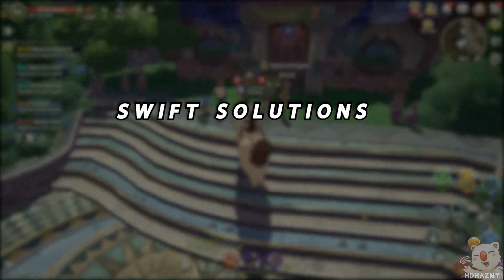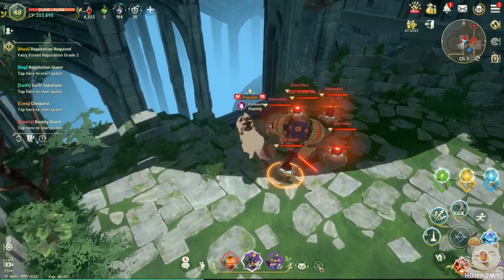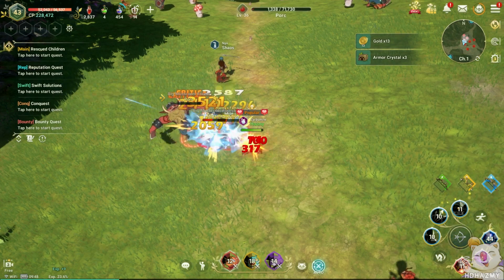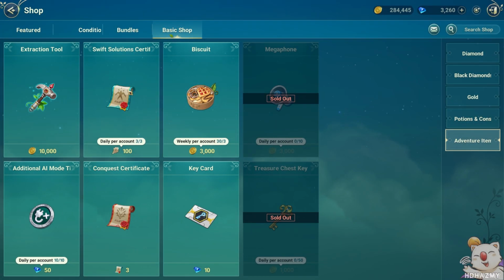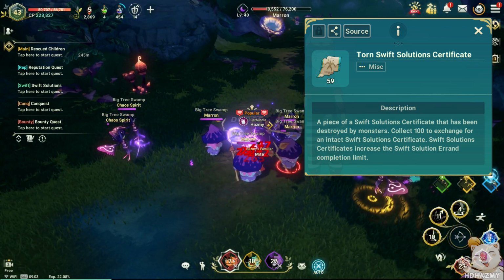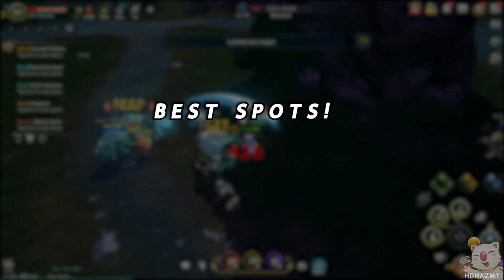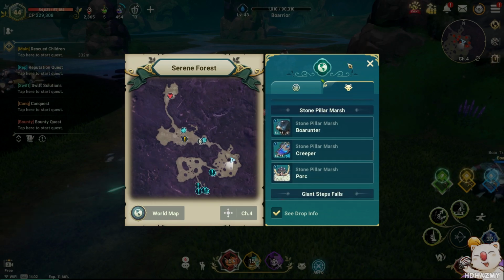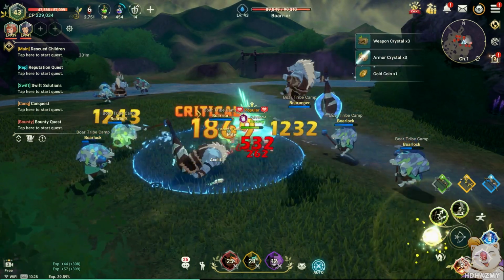Level Faster & Best Grinding Spots! - Ni no Kuni: Cross Worlds Guide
A great tip on how to level faster every day in Ni no Kuni Cross Worlds and what are the best places to grind at the beginning for efficiency!

00:00 - Introduction & Content!
00:22 - Addressing Criticism!
00:59 - Swift Solutions
02:02 - Soulstones
02:54 - Torn Certificates
03:18 - a) Chaos Gates
03:54 - b) Grinding
04:38 - Item Drop System
05:06 - Where to Grind then?
05:54 - Best Spots to Grind?
06:43 - Final Thoughts & Outro